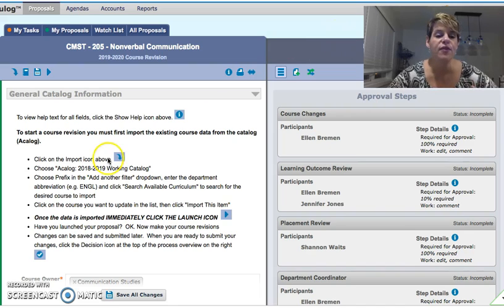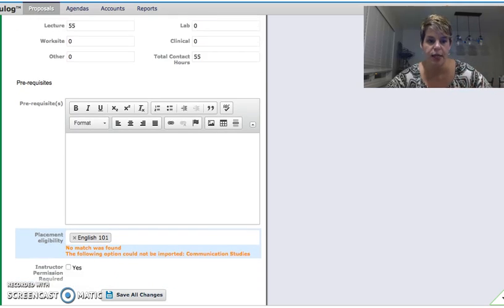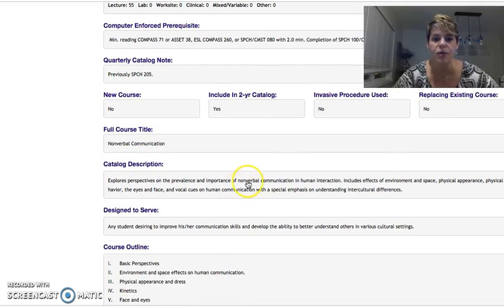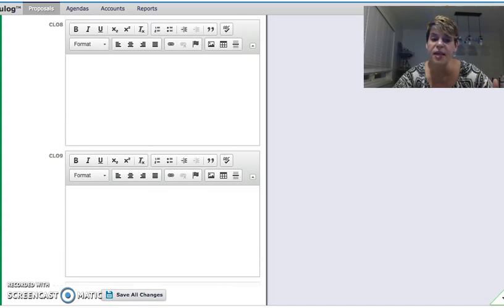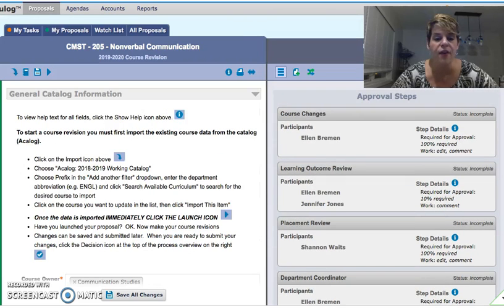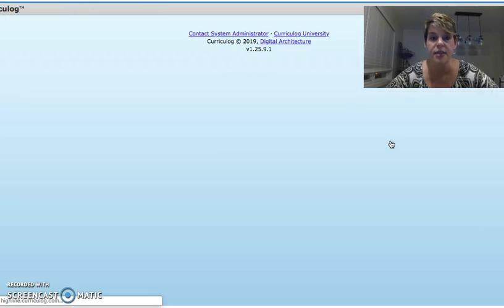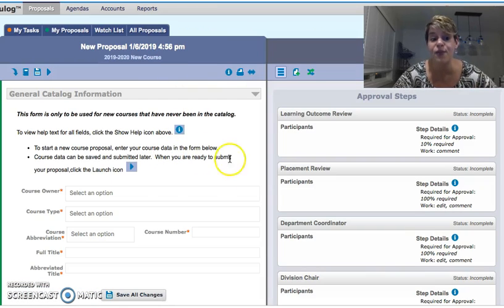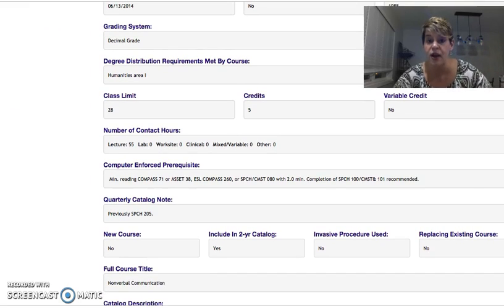Curriculog part 2